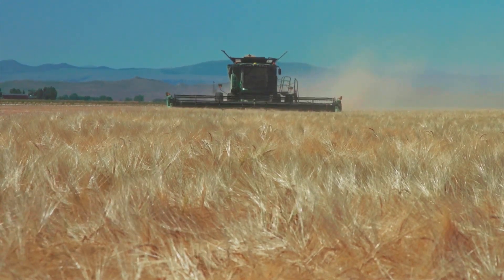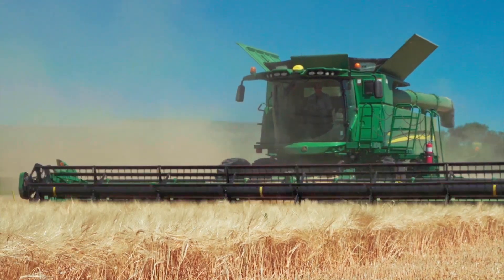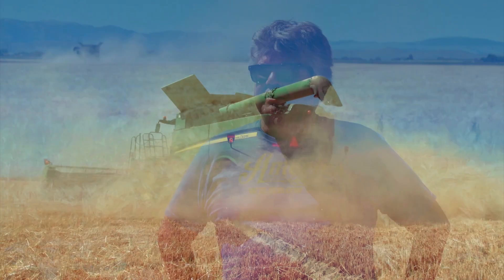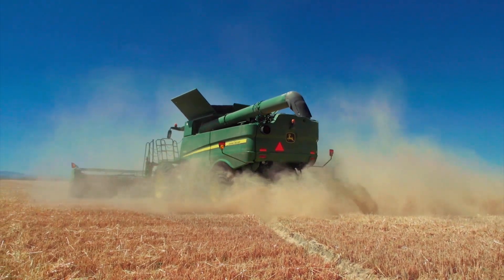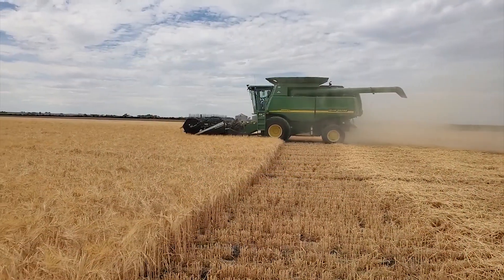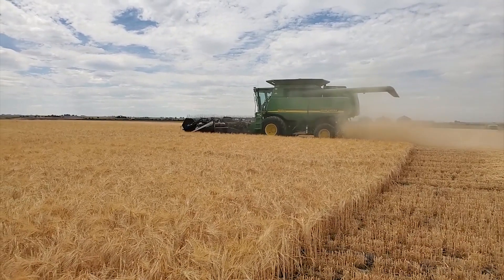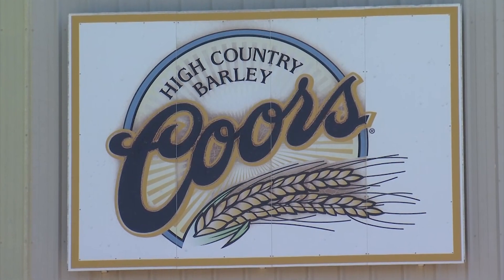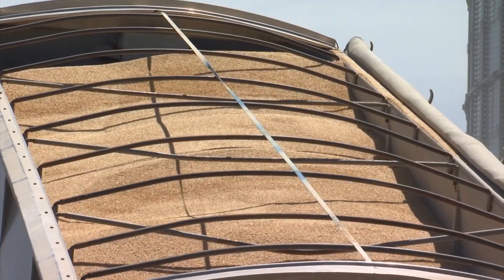Excellent Molson Coors Barley Crop in Montana and Wyoming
Combines are now rolling through Molson Coors barley fields in Montana and Wyoming. And growers in both states report another excellent barley crop which is good news for Coors Banquet and Coors Light consumers across the America.